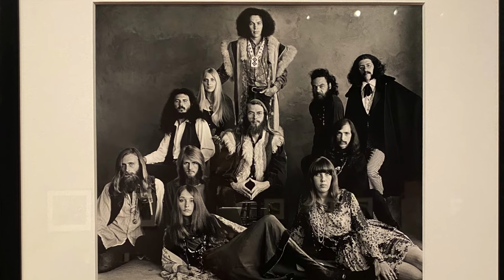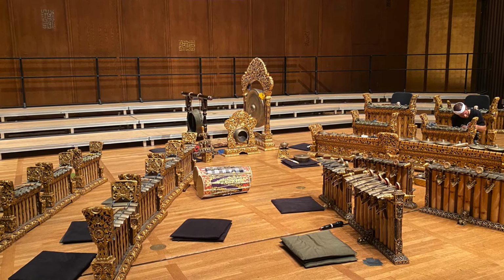Prepared Piano - Percussion Orchestra at your fingertips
Stick stuff in the strings of a piano...tape, screws, wood, wire... and you've got a prepared piano.
00:00 intro
01:59 preparing at 20x speed
02:57 prepared piano jam
07:38 outro